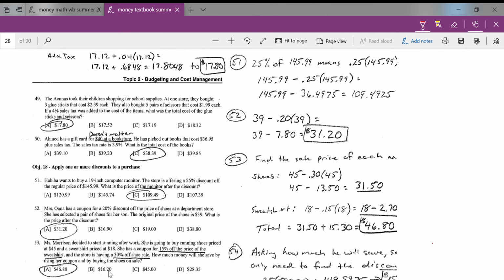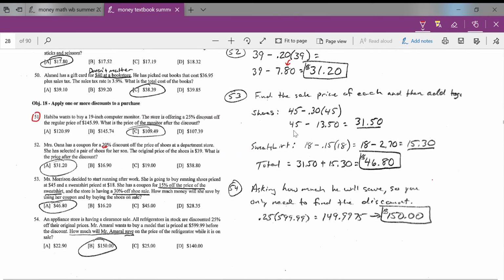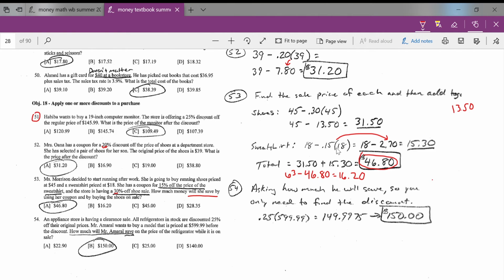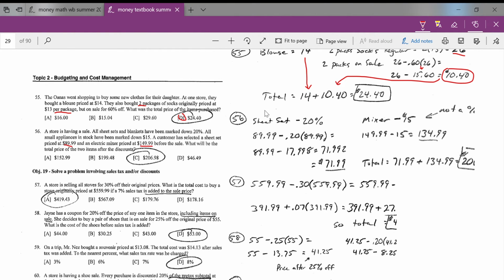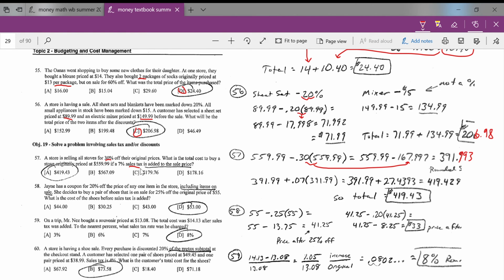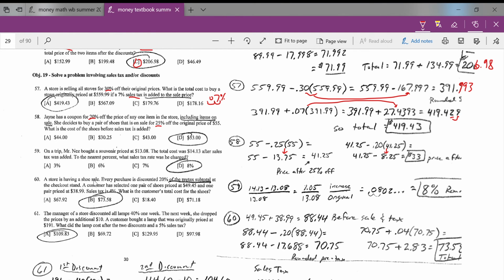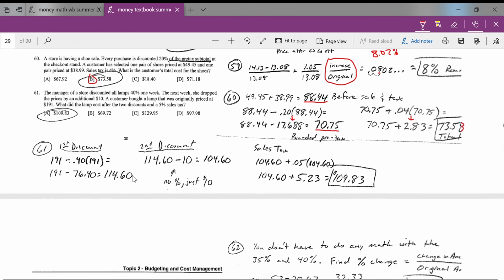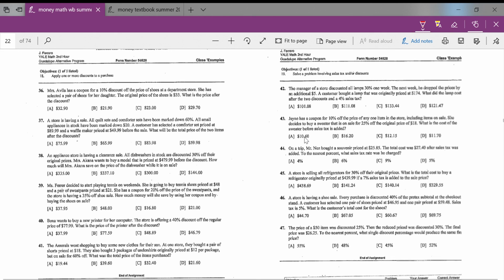GAP Money Math Objectives 18 & 19